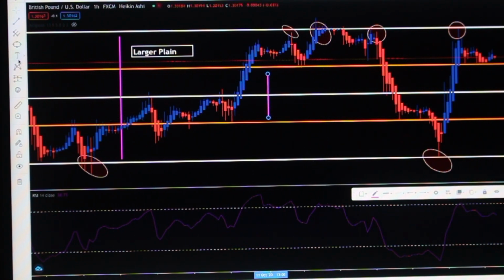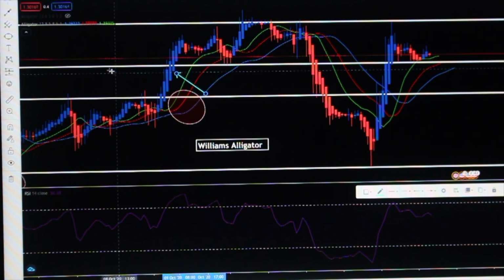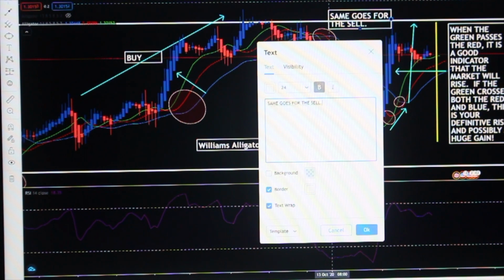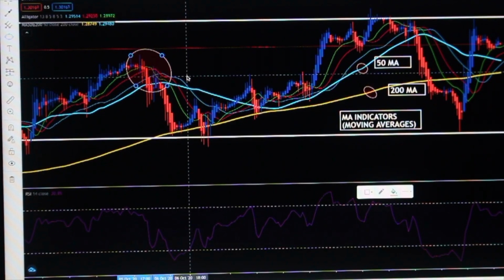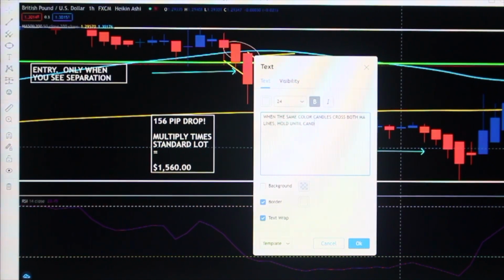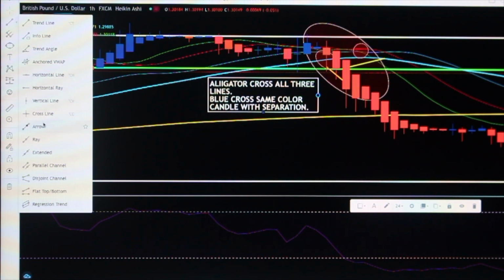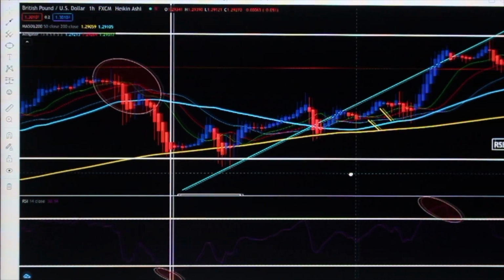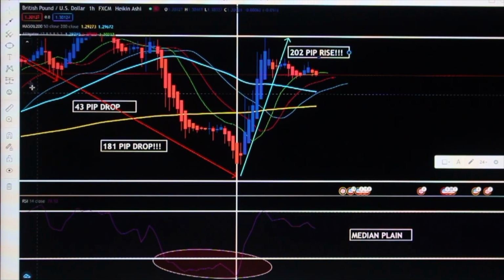How to turn $200 into $1600 in 3 days! Forex Market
Learn how I turned a small Forex Account with only $200, all the way to $1600 in a couple days!  This will show you how to grow small investment accounts using simple indicators and strategies.

Indicators:

1) Williams Alligator
2) Moving Average (50 & 200)
3) Relative Strength Index (RSI)